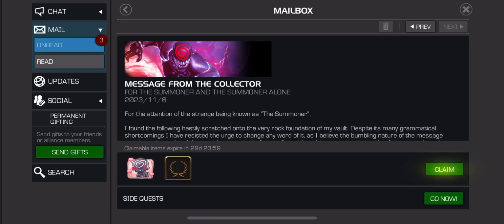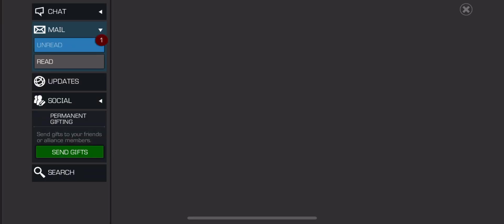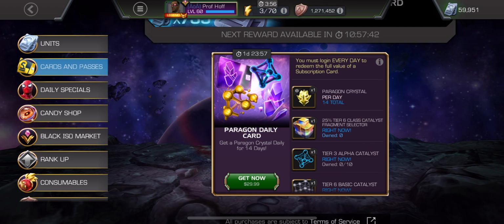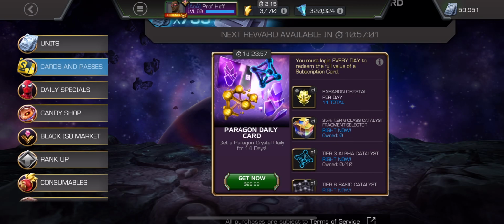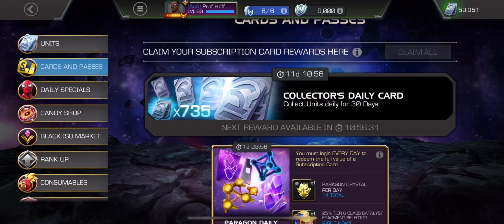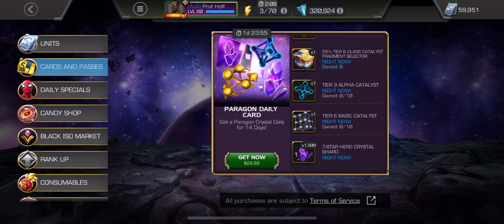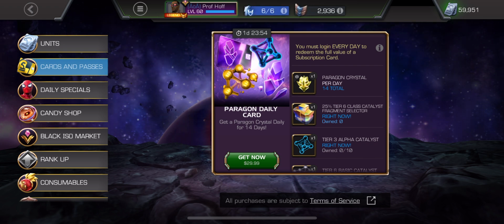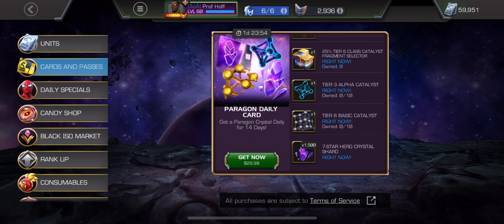A HYPED UP PARAGON DAILY CARD BEFORE CYBER WEEKEND???